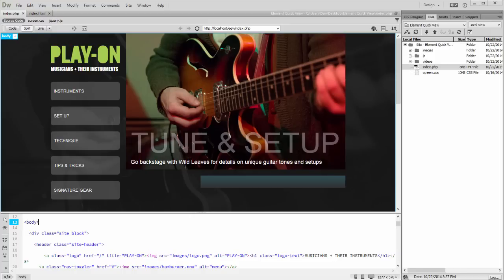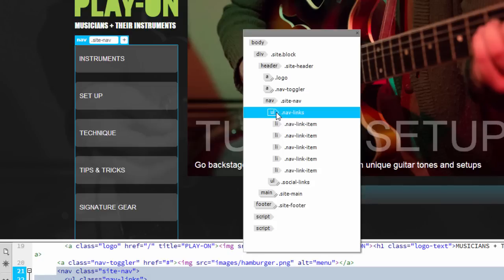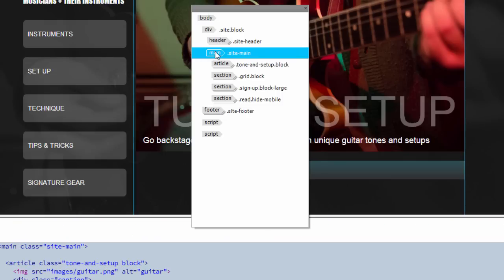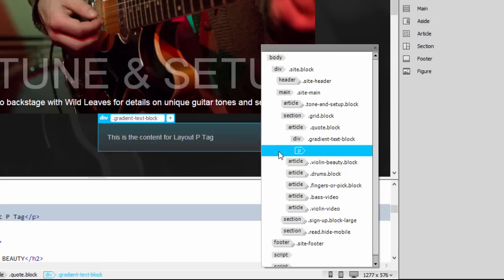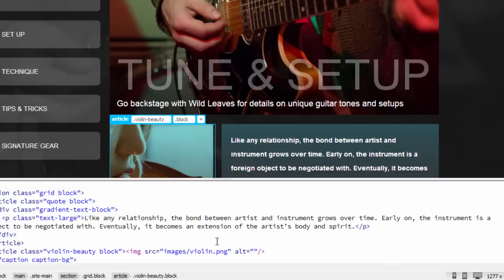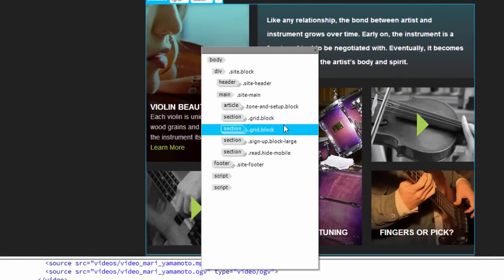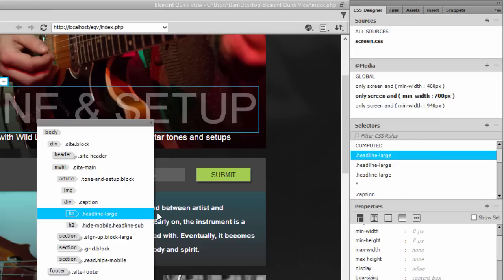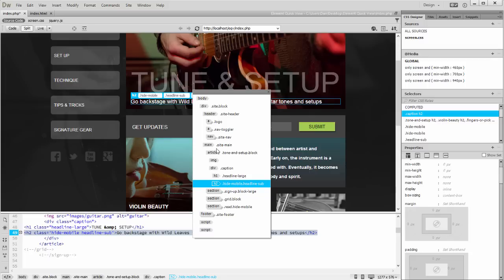Adobe Dreamweaver CC Tutorial - Element Quick View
The Element Quick View panel lets you easily modify the HTML structure of your page with a tree view.  In this video you’ll get an overview of the feature and learn how to:
• Use the Element Quick View to precisely insert elements into your website.
• Easily edit the structure of your website.
• View editable and dynamic (read-only) elements.